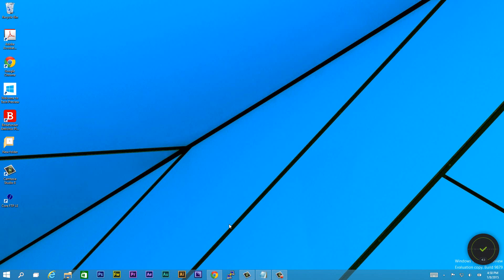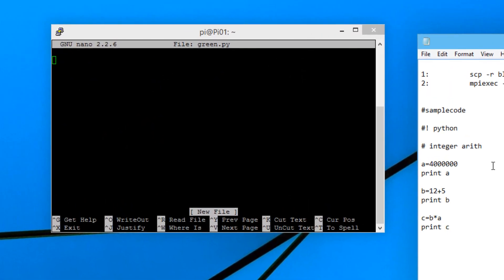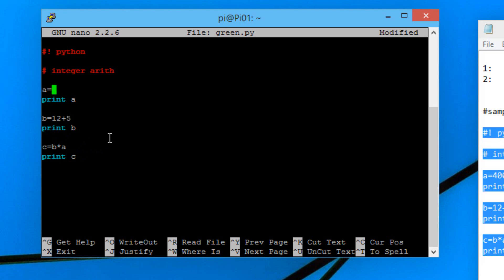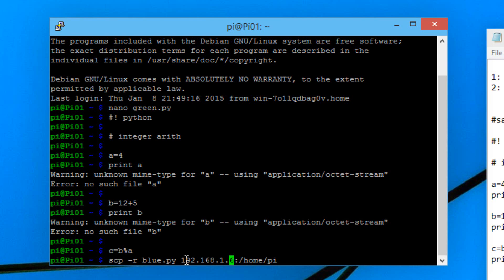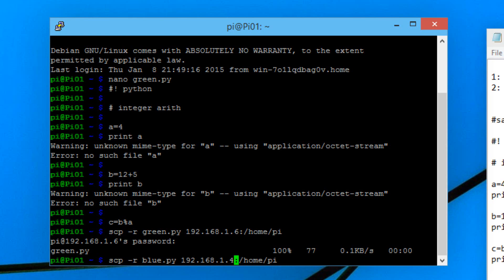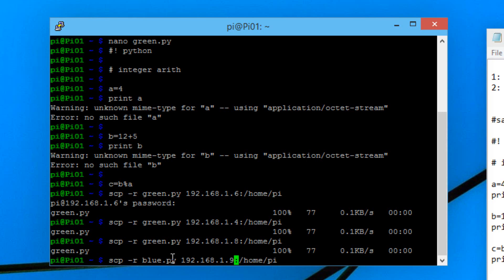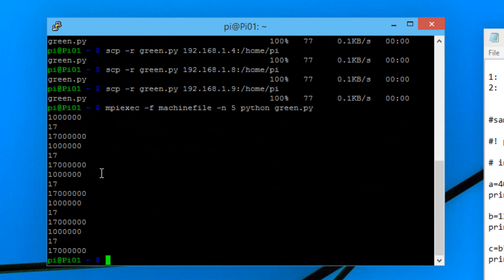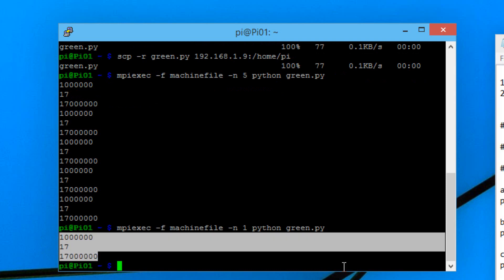Raspberry Pi B+ Cluster (Super Computer) Part 4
Sample Code:

1:  scp -r green.py 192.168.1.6:/home/pi
2:  mpiexec -f machinefile -n 1 python green.py

#! python

# integer arith

a=4000000
print a

b=12+5
print b

c=b*a
print c

supercomputadores